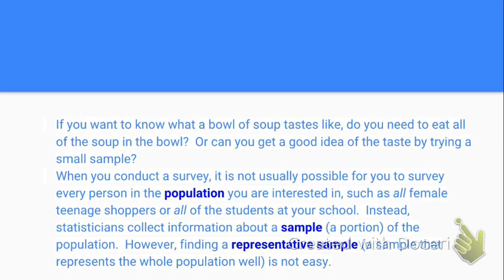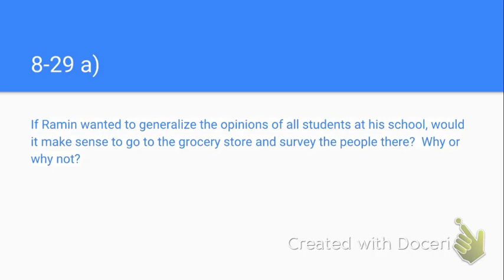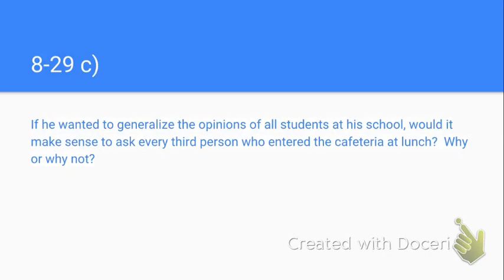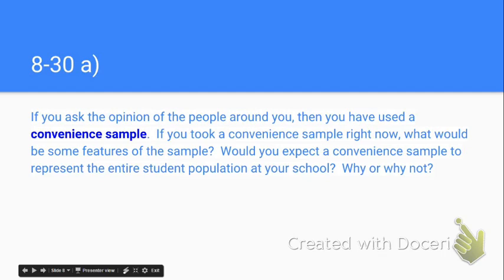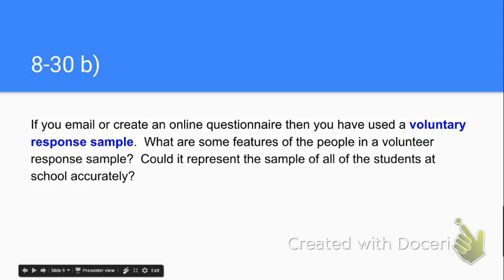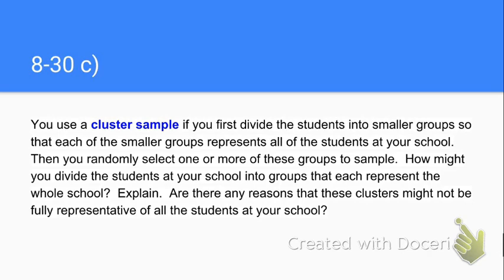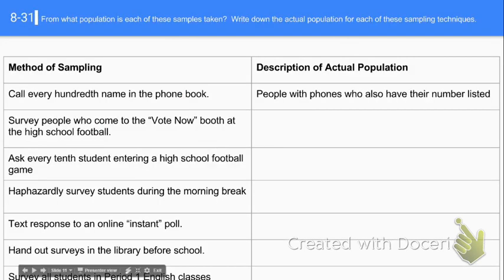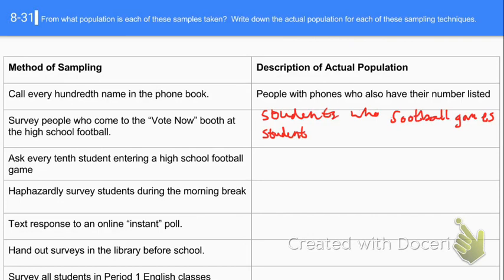8.2.1 Is the survey fair